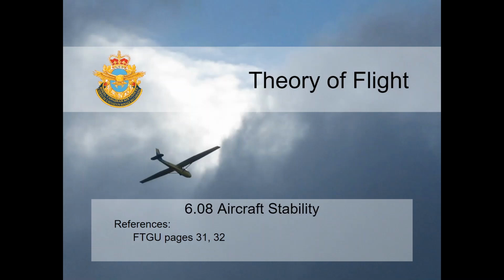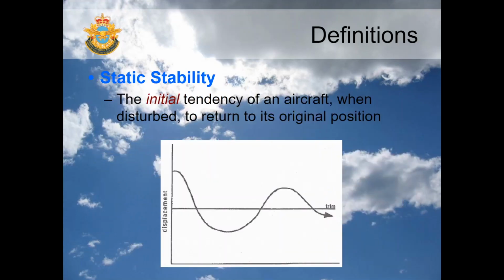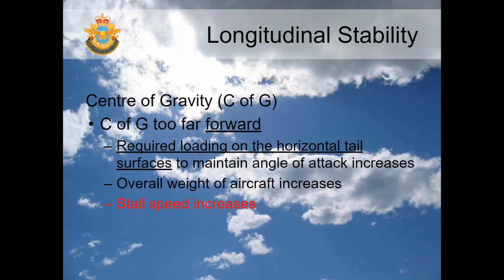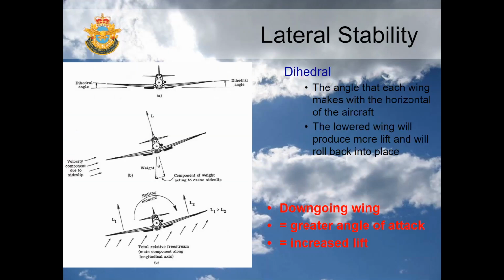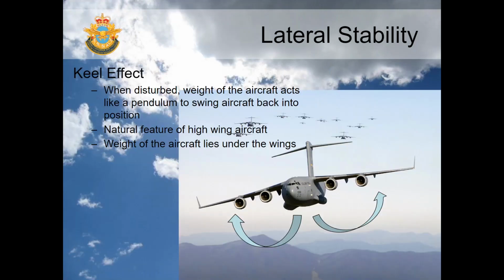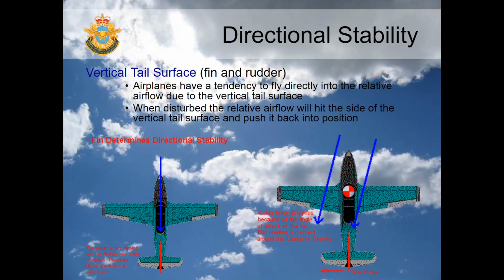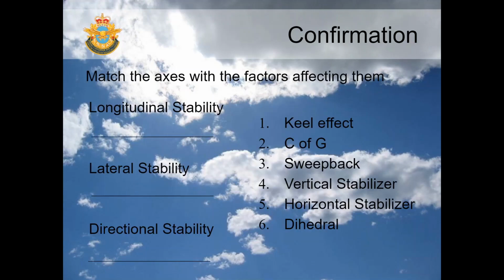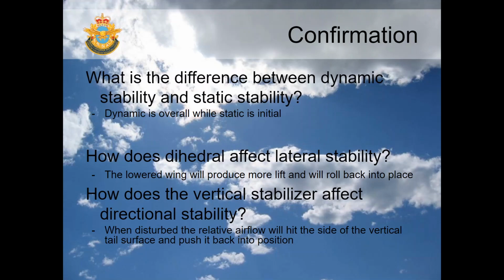Online Ground School - 6.08 (Aircraft Stability)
Resources - From the Ground Up Pg 31, 32